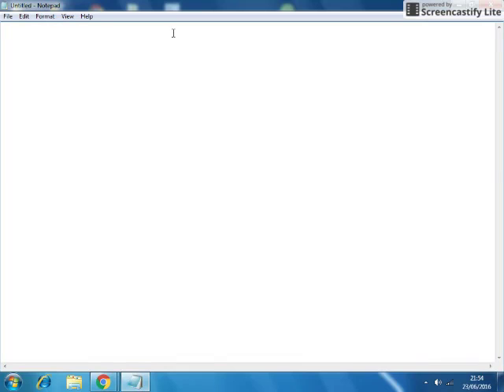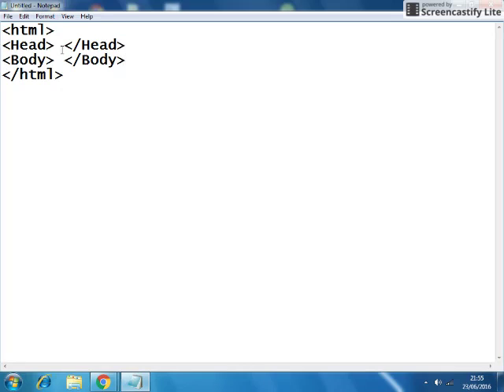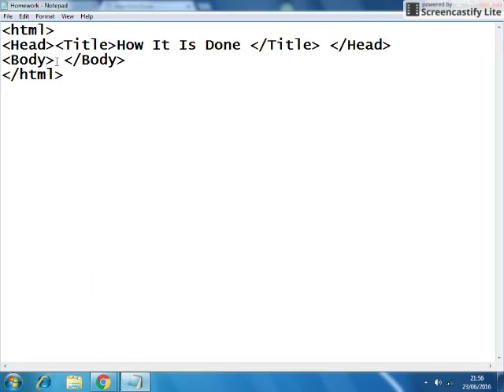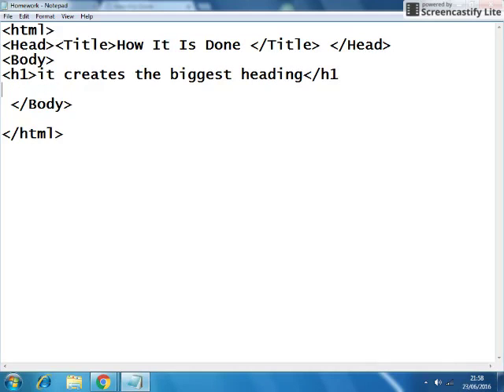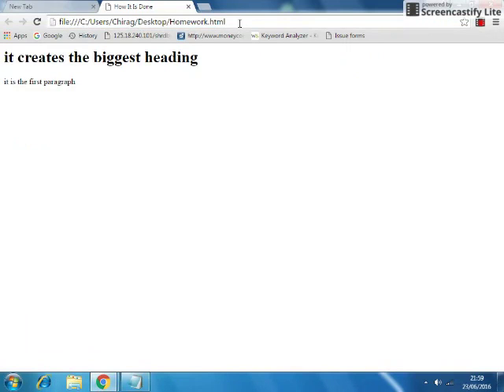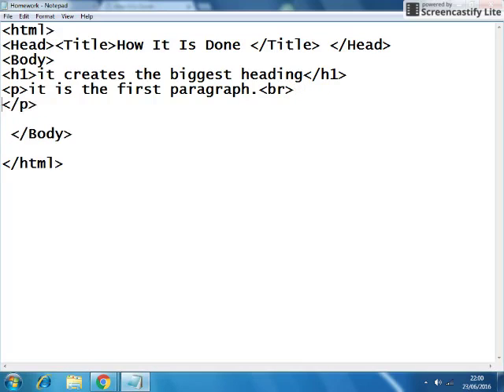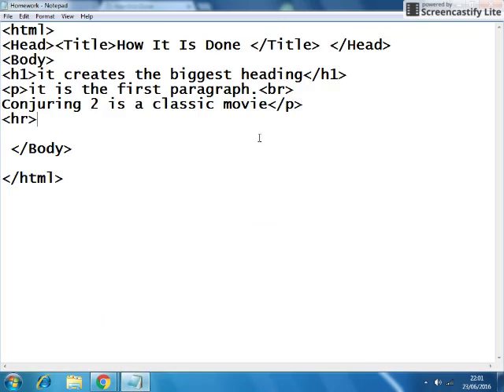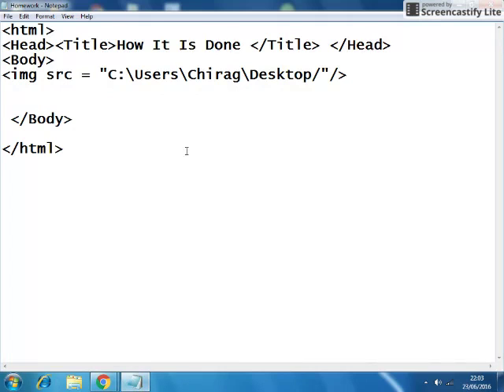HTML Tutorial For Beginners Part 1 in 9 minutes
The tutorial starts from the roots describing how to become a web designer.